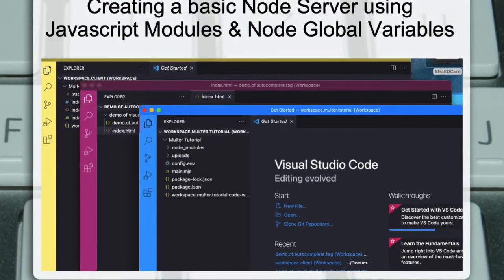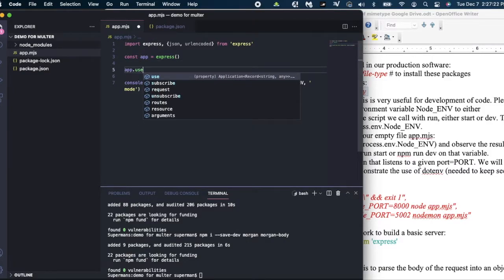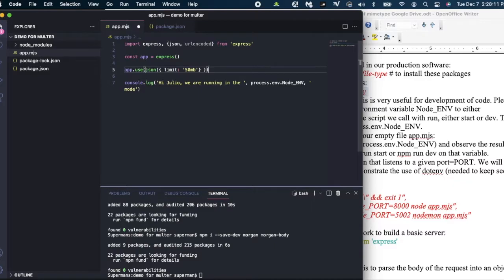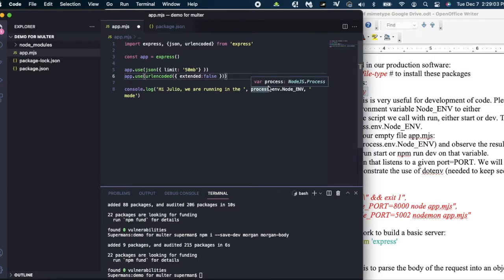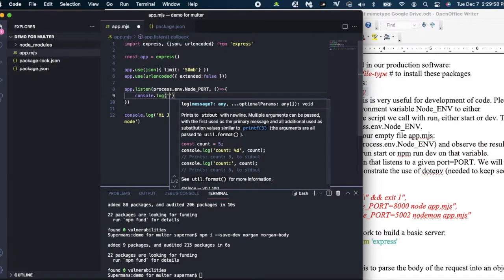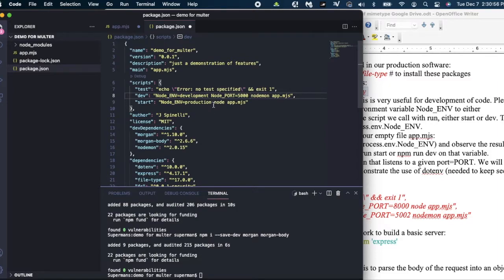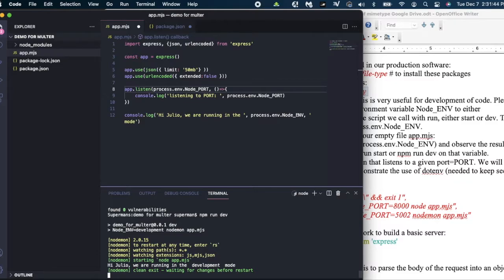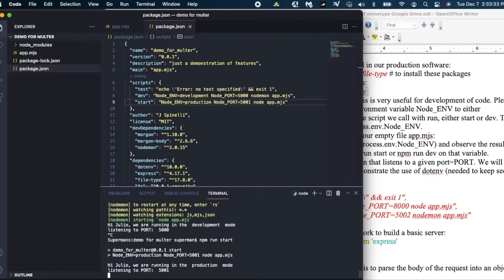Creating a basic Node Server using Javascript Modules & Node Global Variables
You tube uploaded this video only as standard resolution, no idea why. To upgrade it I need to delete and re-upload it. It will have the same title and content, but a new link since that is the only way youtube allows you to re-upload a video.

I walk the viewer step by step through the creation of a basic node server using a modular javascript approach and global variables defined in package.json. Here I provide detailed instructions for every step in the video along with other videos to watch if any of the concepts are foreign to the watcher:
1. Let's start by creating a basic server application that listens to a given port=PORT. We will define PORT in package.json:
 "scripts": {
  "test": "echo \"Error: no test specified\" && exit 1",
  "start": "Node_ENV=production Node_PORT=8000 node app.mjs",
  "dev": "Node_ENV=development Node_PORT=5002 nodemon app.mjs"
2. Now, lets use the express Internet framework to build a basic server:
import express, {json, urlencoded} from 'express'

const app=express()
app.use(json({ limit: '50mb'})) // This is to parse the body of the request into an object 'req.body' in 'POST' requests
app.use(urlencoded({ extended: false })) // This is to parse the url for variables and data in 'GET' requests using the querystring library when false and the qs library when true
/*EXAMPLE: reading isbn number from the url when a get request arrives to the API*/
// app.get('/book/:isbn', (req, res) =⋗ {
// const isbn = req.params.isbn
/*EXAMPLE: reading isbn number from the body when a POST request arrives to the handler route*/
// app.post('/book/', (req, res) =⋗ {
// const isbn = req.body.isbn

app.listen(process.env.Node_PORT, ()=⋗{
 console.log('listening to Port: ', process.env.Node_PORT)

console.log('Node_ENV= ', process.env.Node_ENV, 'Node_PORT= ', process.env.Node_PORT)
2. Well, we have a basic server listening to the port we define in package.json. To illustrate how to do it I have also included the body parser and a url parser built in the express package, they are used in POST and GET requests routes respectively. The body parser parses the body of the POST request into an object 'req.body' and the url parser